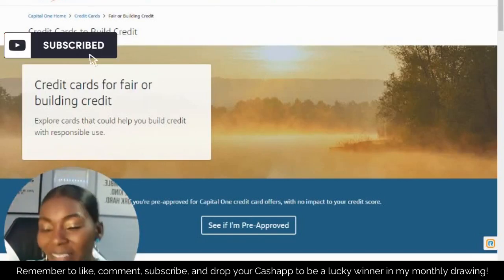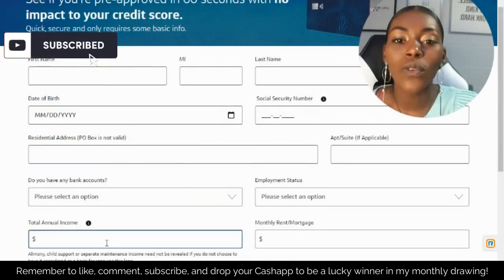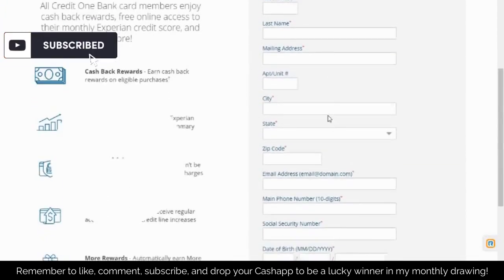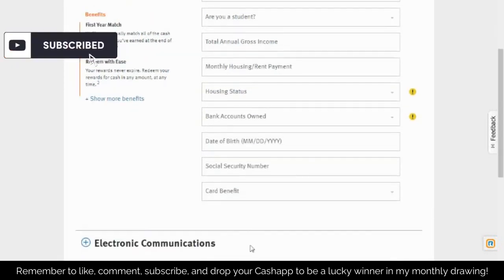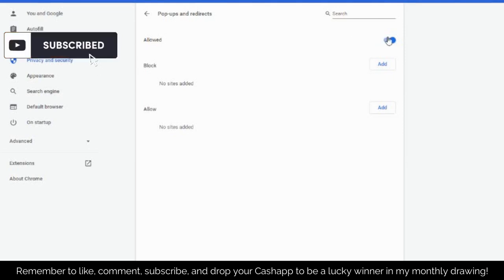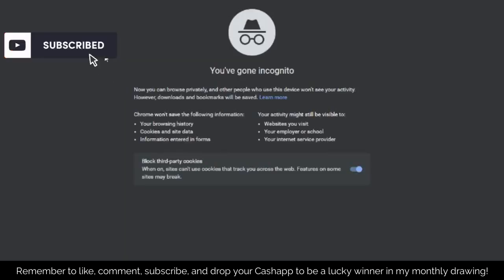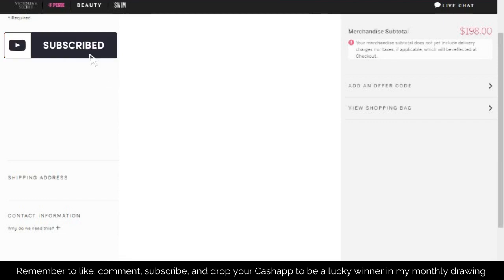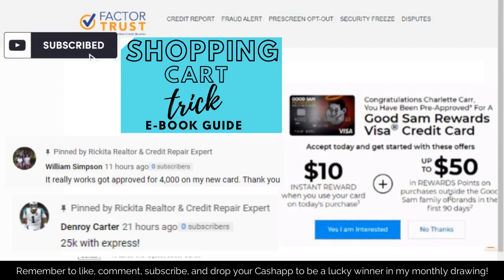Get Pre-approved For Credit Cards [$30,000] | How To Do The Shopping Cart Trick [2023] | Any Score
Shopping cart trick 2023! The shopping cart trick is an easy way to get approved for a credit card with no hard inquiry. It's one of my big credit card hacks. When you follow these instructions there will be no credit check. A few clients stated that they were able to get approved for a $25,000 credit card!